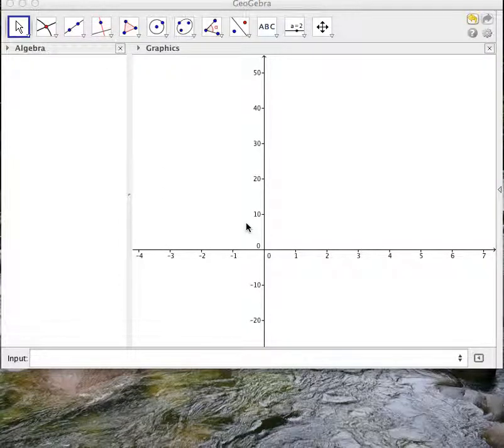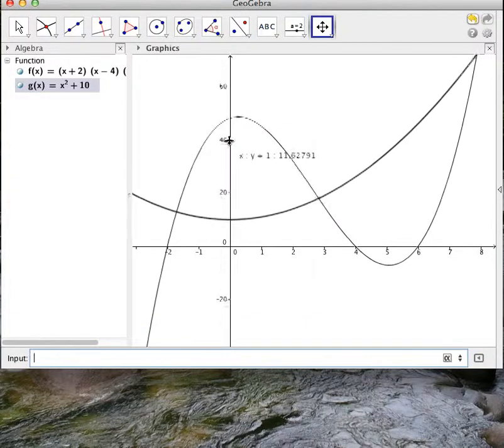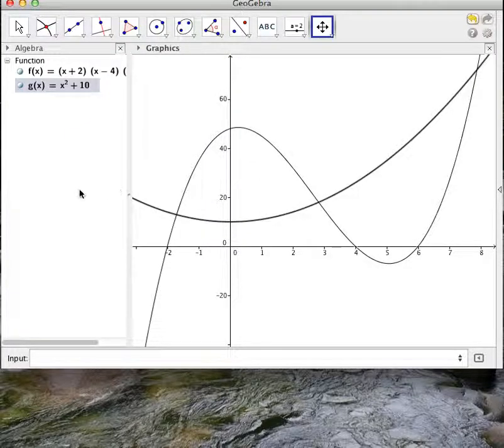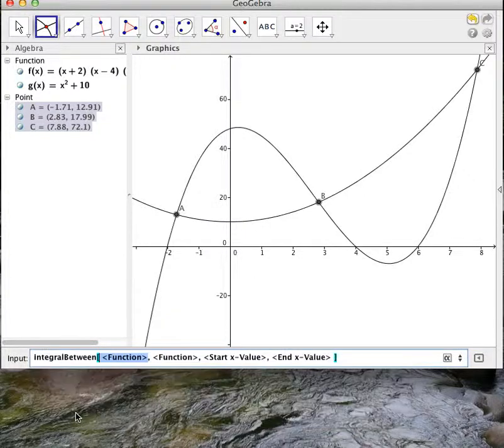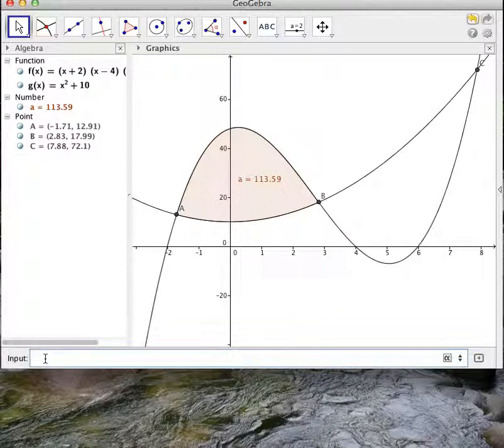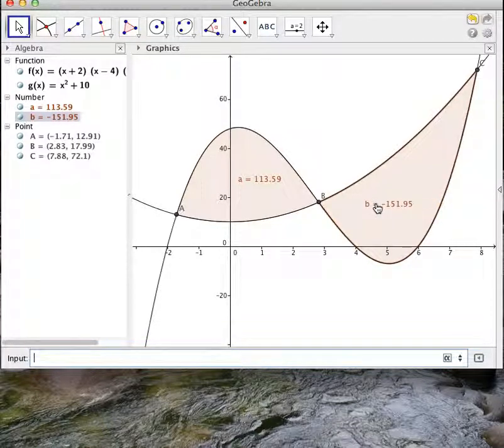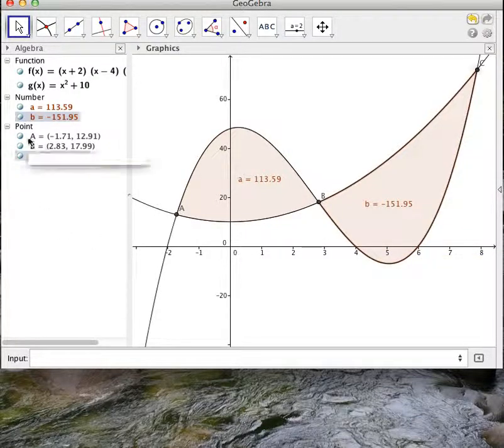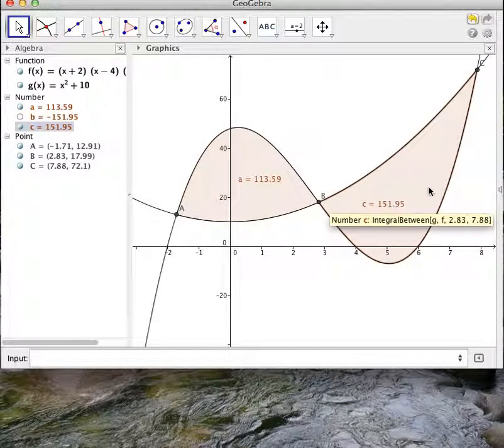Area between two curves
Using Geogebra to calculate the area between two curves